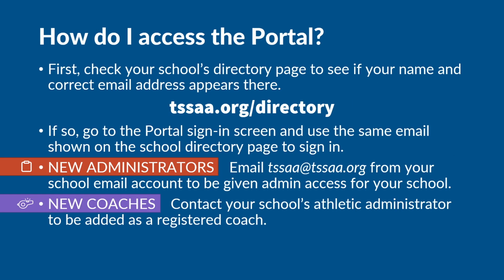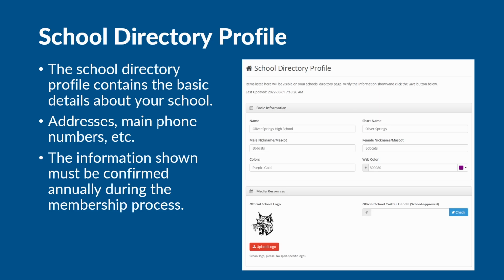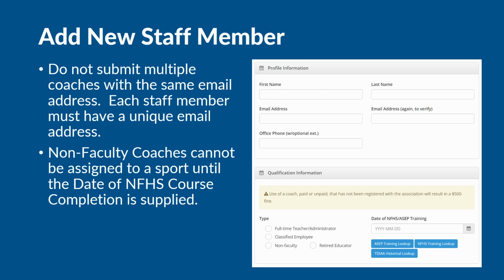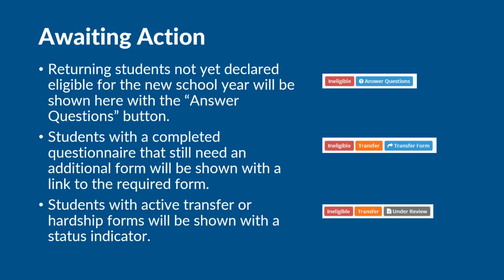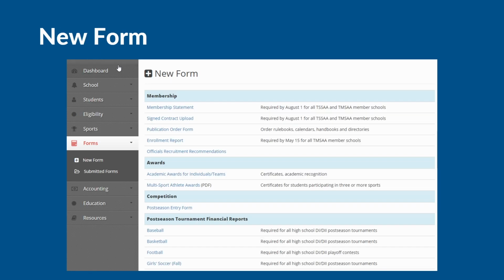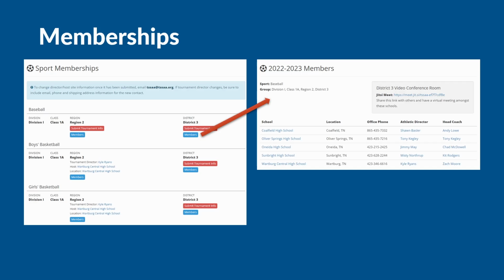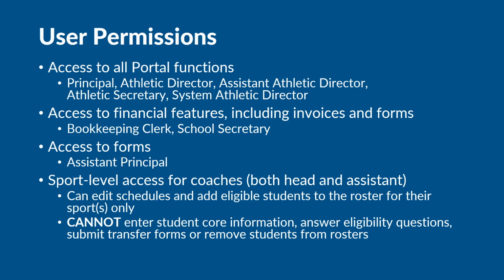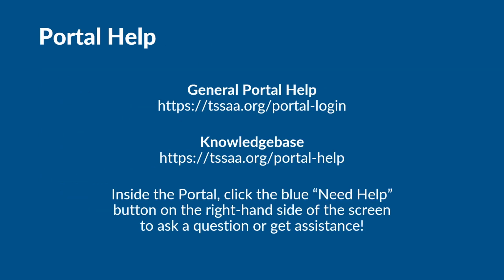TSSAA Portal Walkthrough (2026)